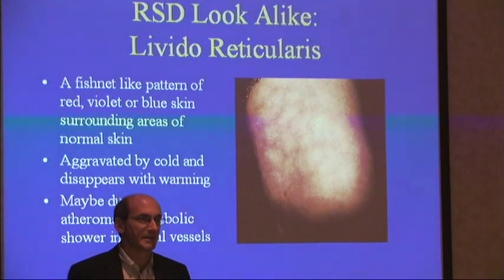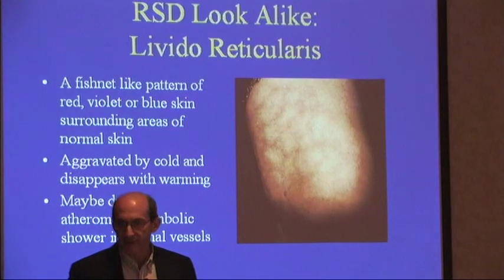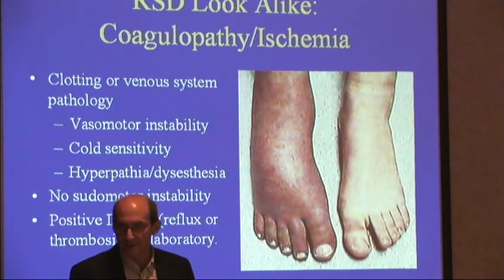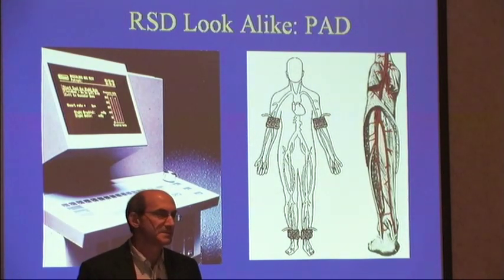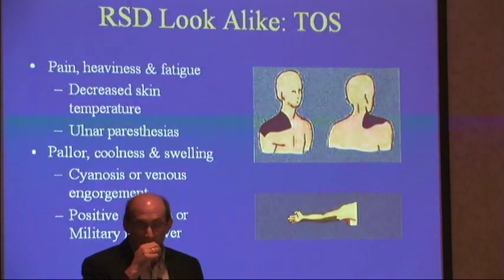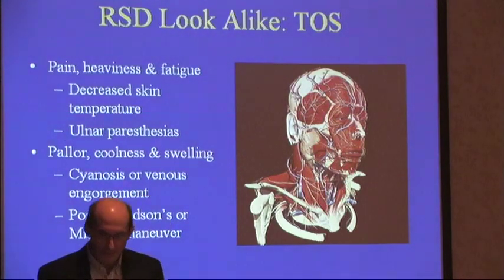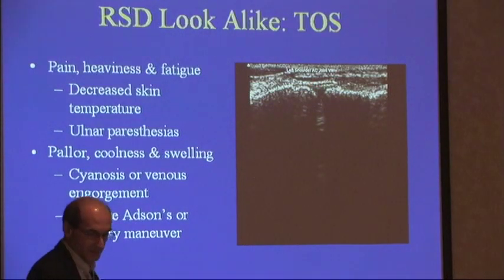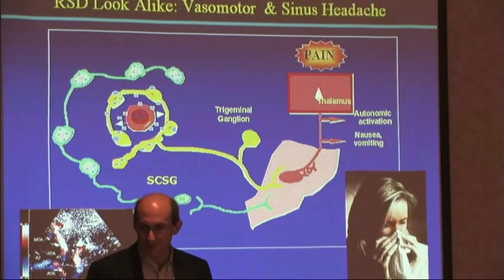Schwartz - Introduction to CRPS/RSD Part 2